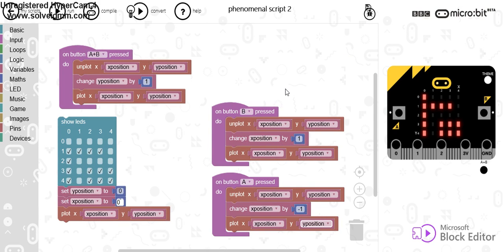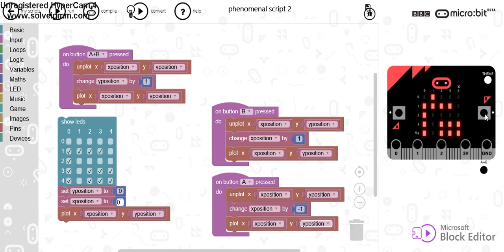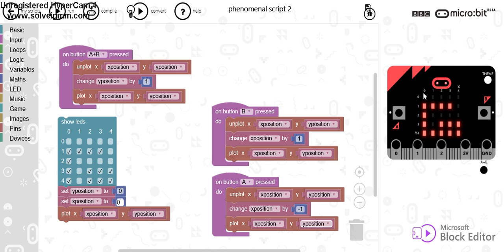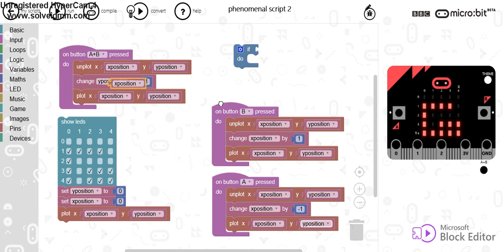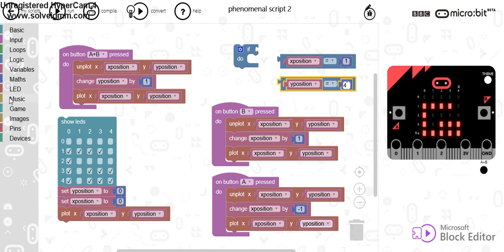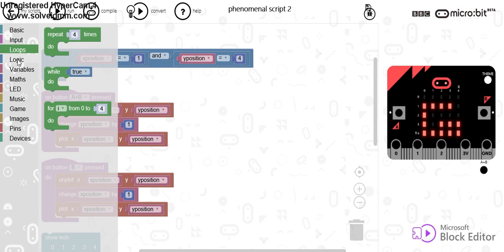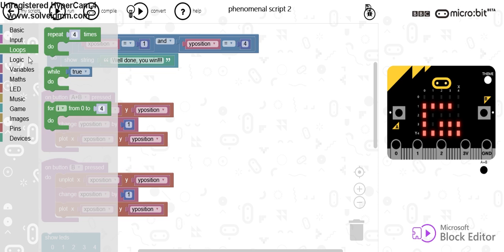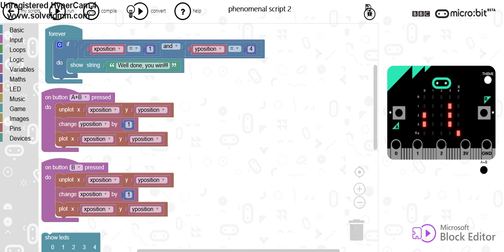BBC Microbit: - Simple Maze Game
This is a simple tutorial which gets you to plot a block of LED's on your screen and then allows you to use the buttons to control where the LED goes around the screen. You can then use IF conditions to check the position of the light. Ray Chambers - Lead Teacher of Computing at Brooke Weston Academy